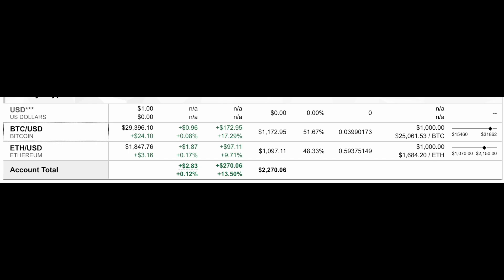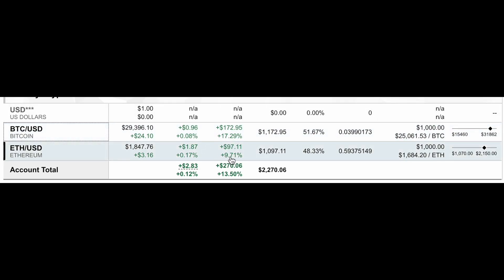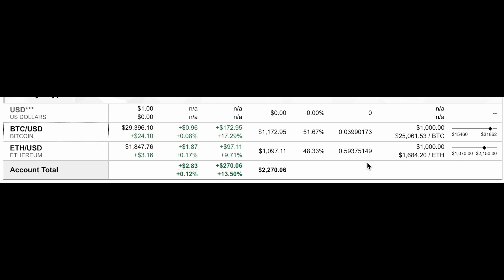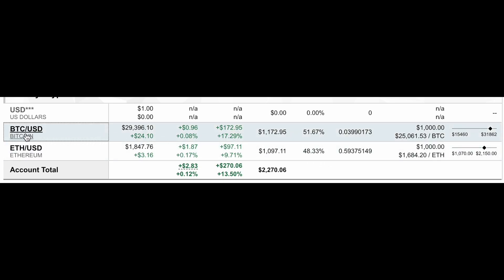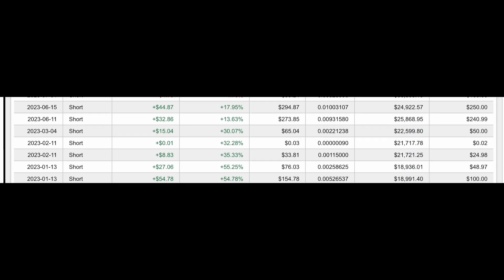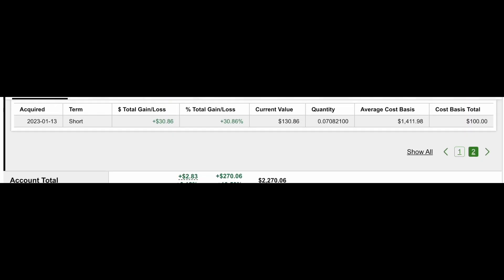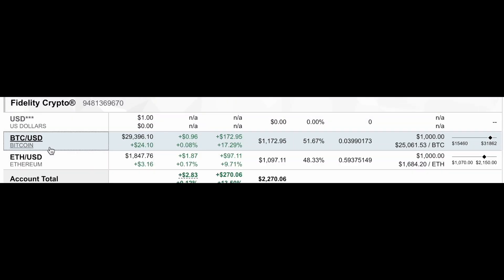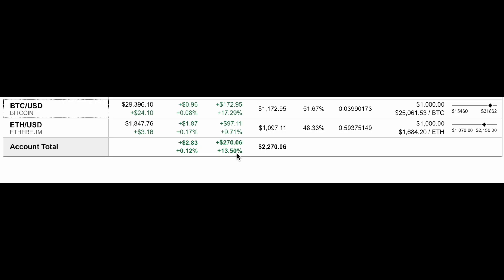Fidelity Crypto Portfolio (3)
Long term Fidelity Crypto Portfolio